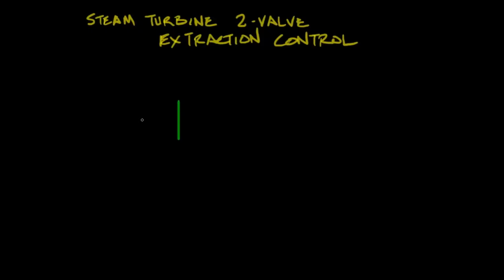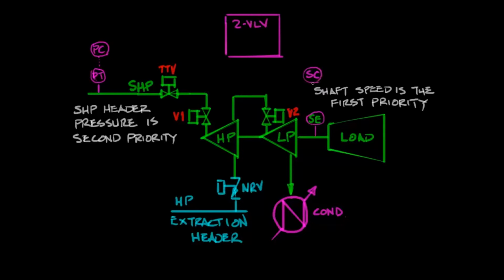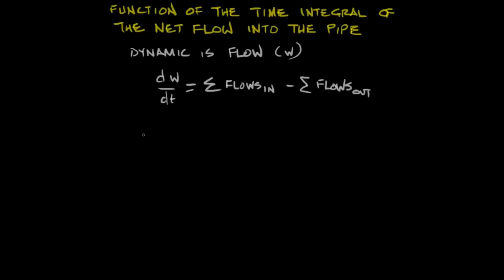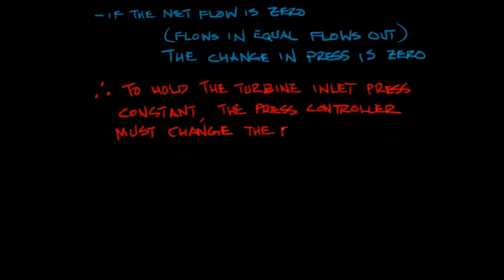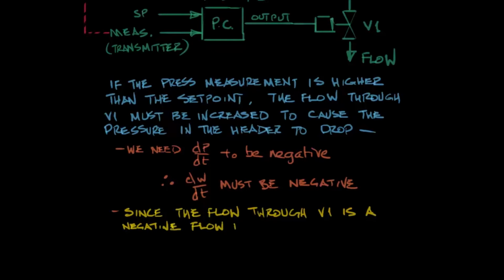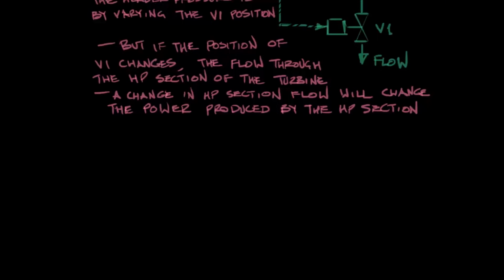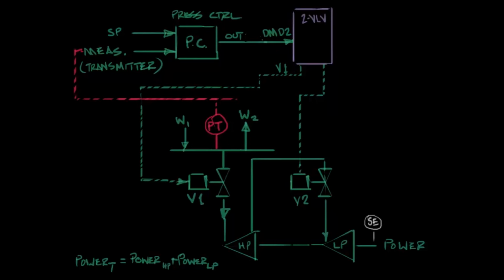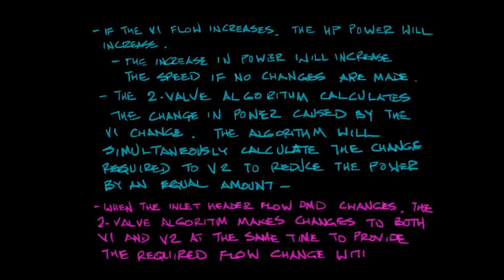2 valve Power P1 algorithm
Explanation of a 2-valve steam turbine algorithm with Power and inlet pressure control

---  CAUTION --- THIS VIDEO IS OVER 20 MINUTES LONG
Do not view this video while sedated, inebriated, or while taking depressants. Viewing this video can cause drowsiness. Make sure that you will not be injured if you lose consciousness while viewing this video.